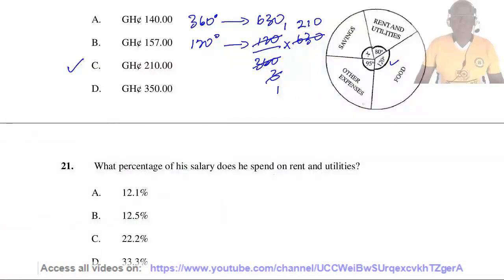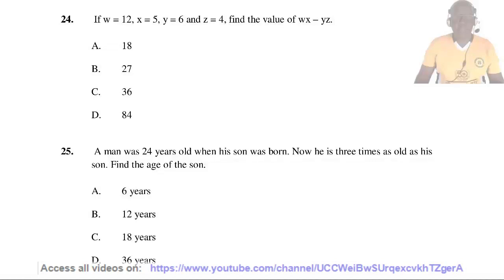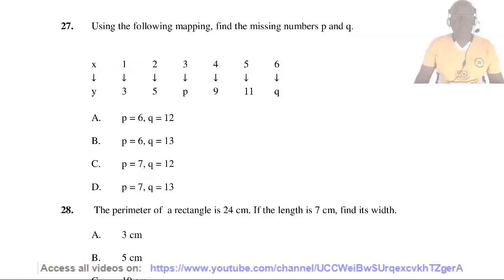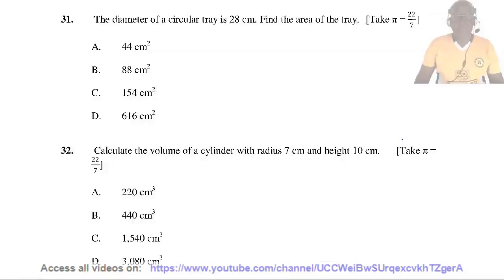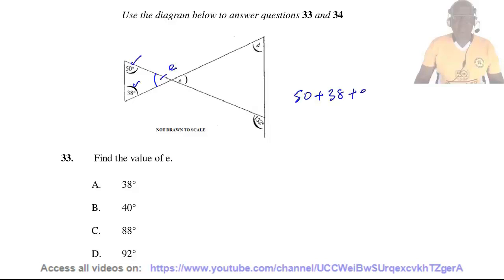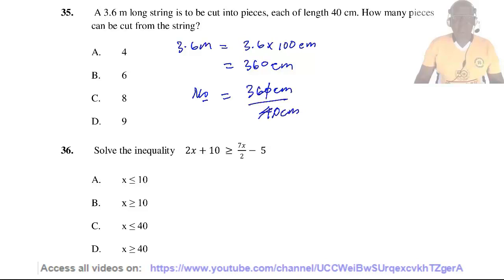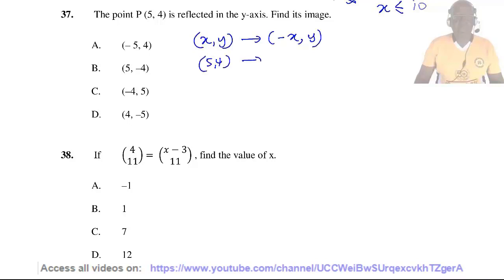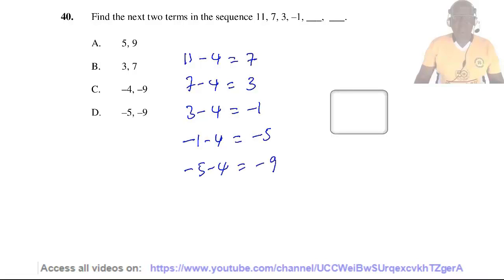BECE Math Objective 2014, Questions 21 to 40, For Junior High School, JHS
The video captioned  BECE Math Objective 2014,  Questions 21 to 40, for Junior High School, JHS, is the solution to past examination questions  (also referred to as Pasco) of  BECE Math Objective questions, from questions 21 to 40, for the year 2043. The examination board is WAEC and solutions provided by IT Vision Enterprise.

The solution is structured in such a way to be understood by JHS: JHS 1, JHS 2, and JHS 3 (or JSS: JSS 1, JSS 2 and JSS 3) and O level students.
It is also useful to equivalent grades of other examination boards such as CXC, ECZ, EAEC, GCE etc.
IT Vision Enterprise will be providing solutions:
1. For the objectives, solutions will be provided for over 30 papers, each paper is made up of 40 questions.
2. For the written, solutions will be provided for over 150 questions.

OR search for:
lawrence danso amoako

In order to get all future solutions to BECE and WASSCE past examination questions in Mathematics, Science and ICT, just subscribe by clicking the SUBSCRIBE button at the bottom right-hand corner of the video.